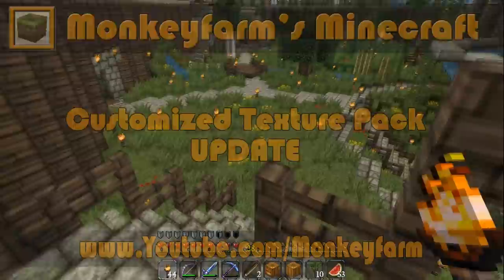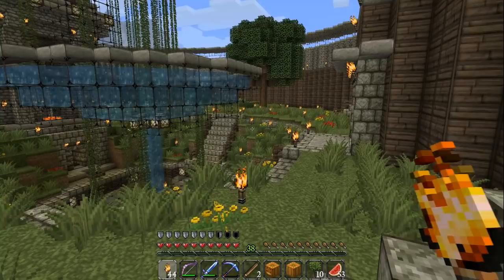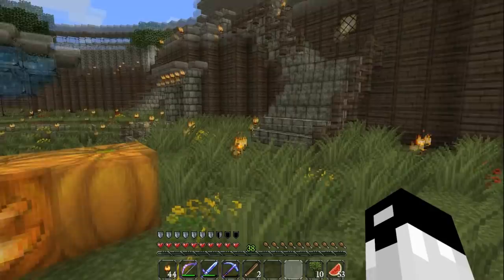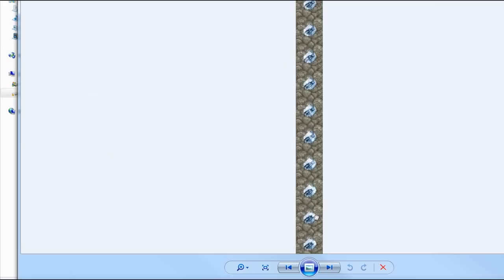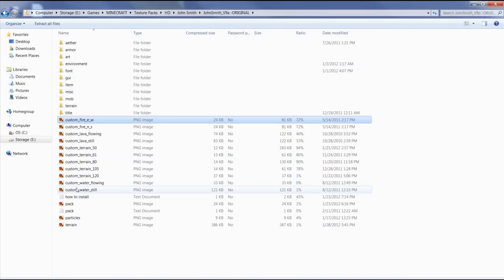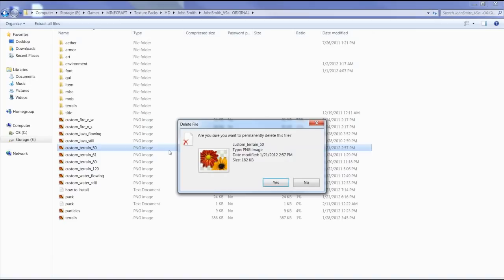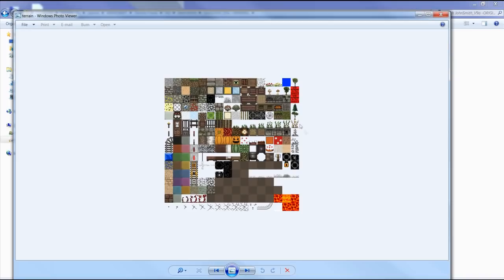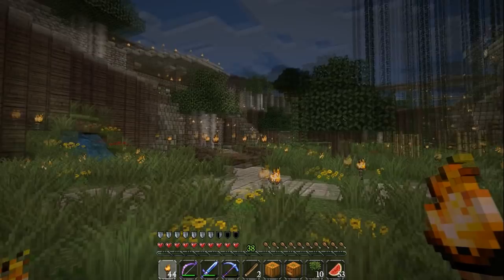Custom John Smith Texture Pack [Update] - Minecraft 1.1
The John Smith texture pack has added several animation files that override the textures for several blocks in a normal terrain.png file (including glowstone, diamonds, jack-o-lanterns...)

For those of you who use my customized terrain.png file, this shows what files to delete if you don't want the animations, and you want the textures in my terrain.png file.

Please only use the edited texture pack image for personal use.  :)